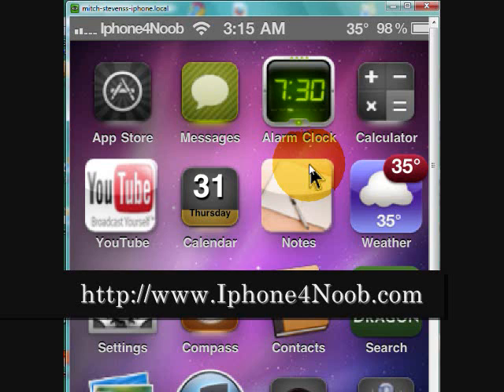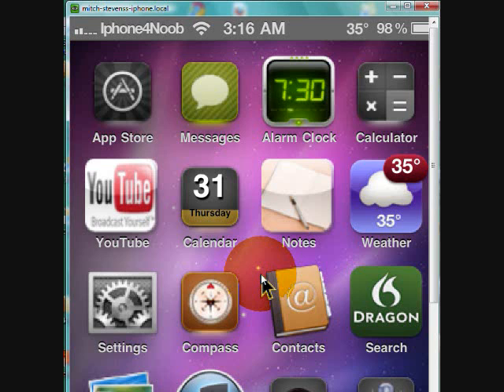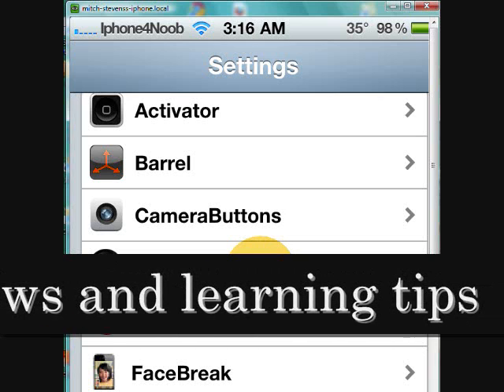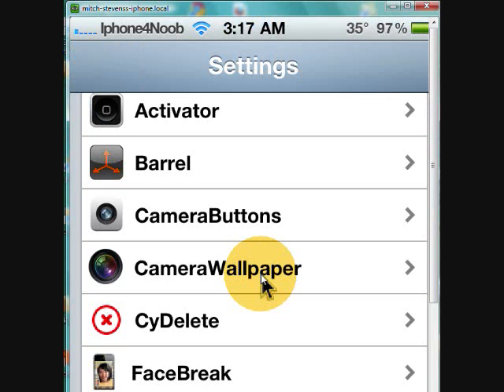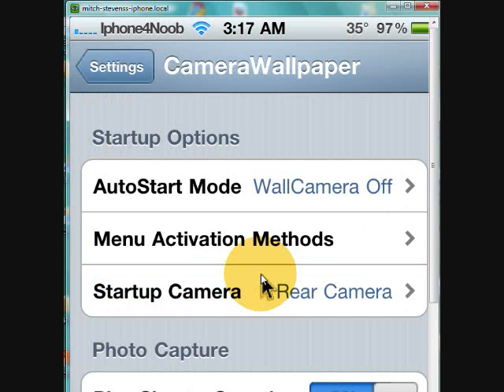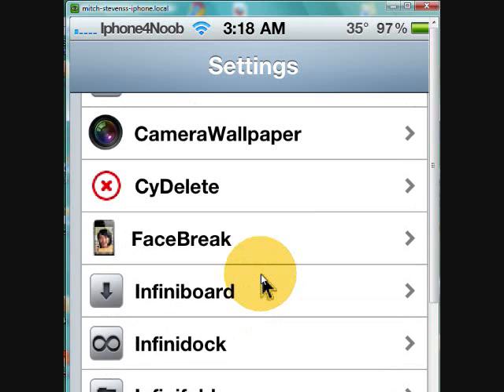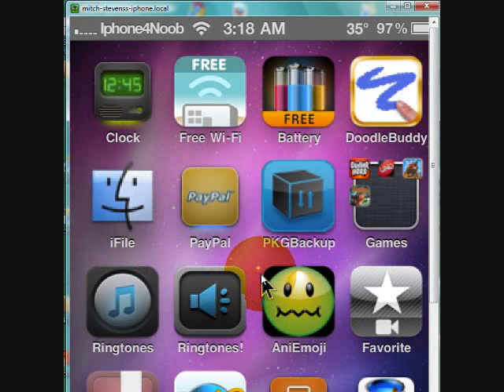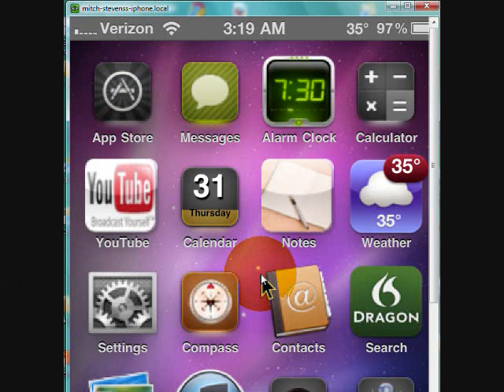My Favorite Apps on iPhone 4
for the latest app reviews and best tips and tweaks.  How to use Veency on iphone 4 or any idevice.